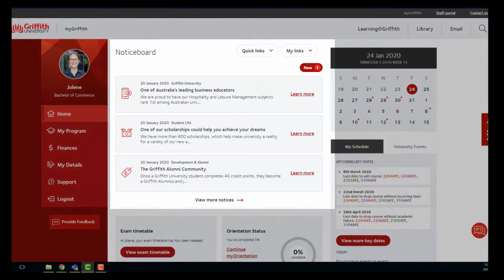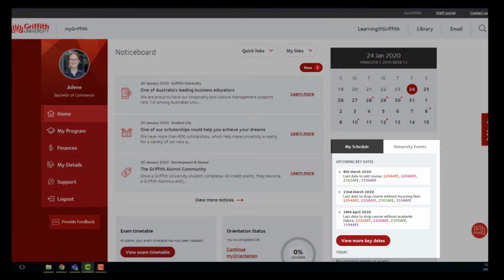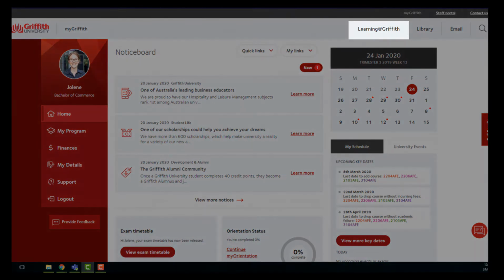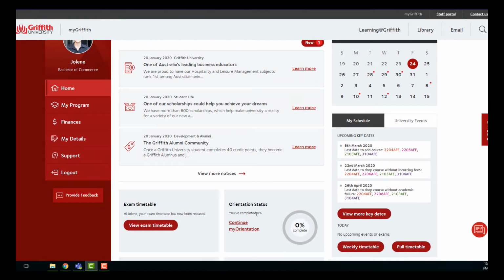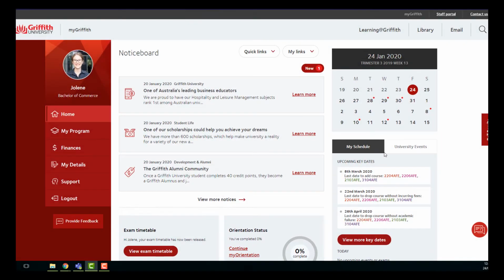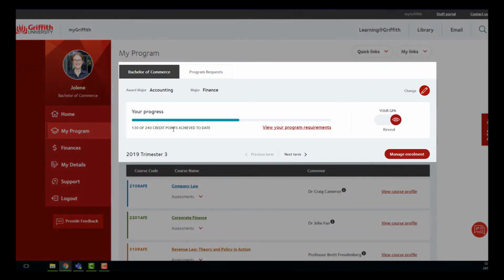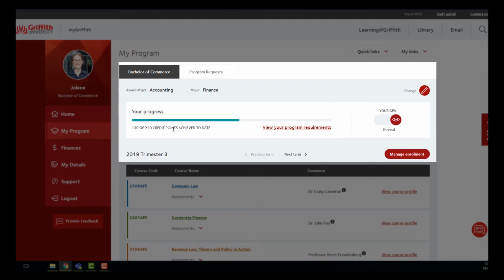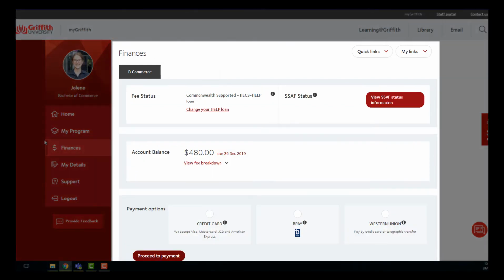Welcome to the new myGriffith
This video presentation demonstrates how to navigate your myGriffith student portal. Guidance on how to log into the system is provided, in addition to a step-by-step walk through of the specific information and resources contained in each of the links and tiles.